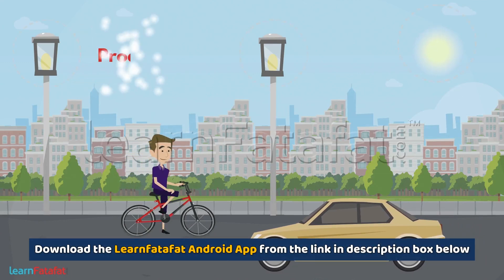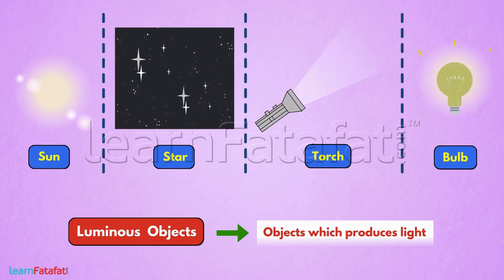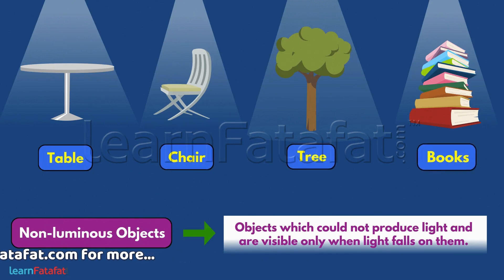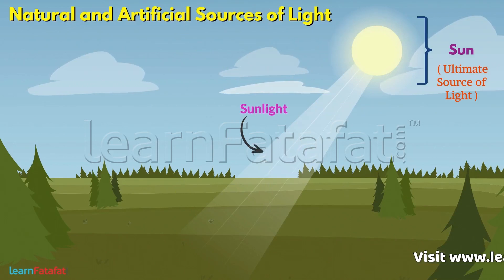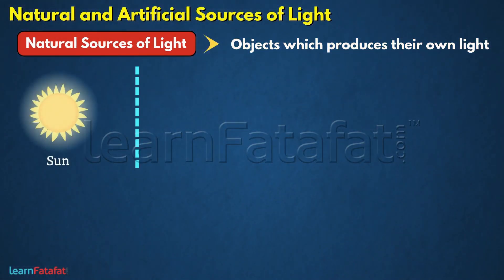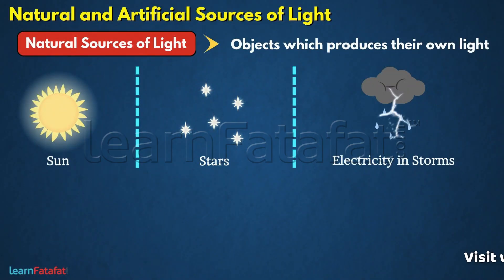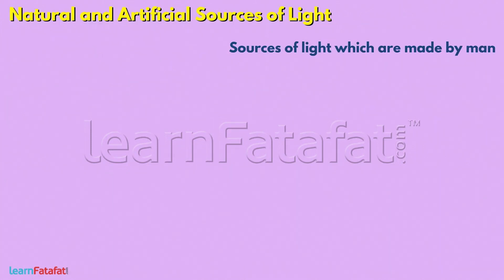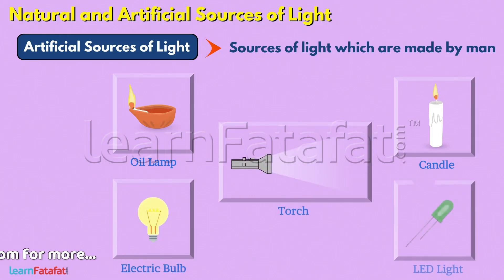Sources of Light | Class 6 Light Shadows and Reflections - LearnFatafat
Sources of Light - Class 6 Chapter 11 Light Shadows and Reflections

Copyright@learnfatafat